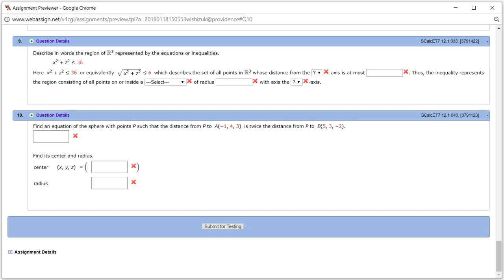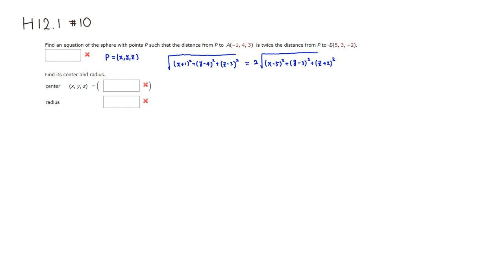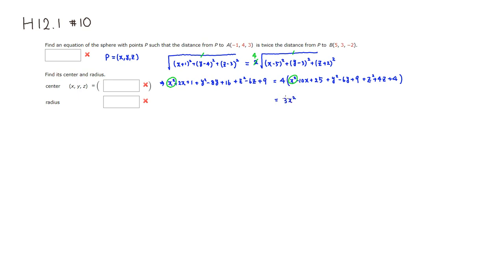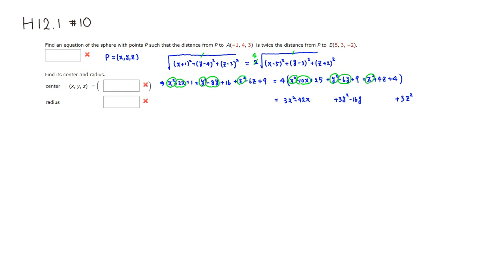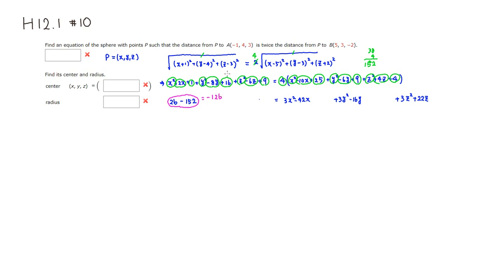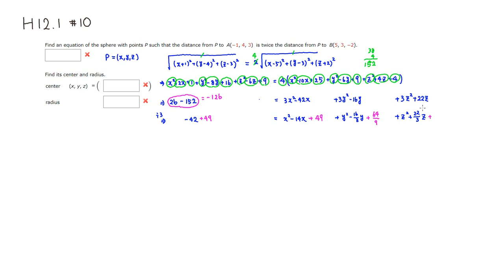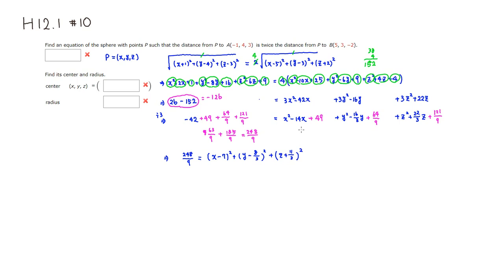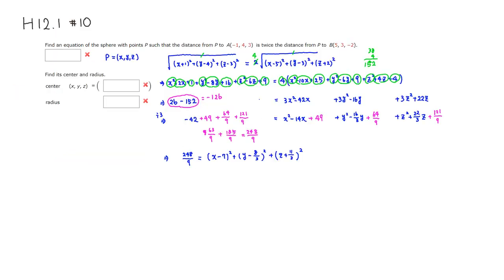MTH 223 H12.1 #10 (Spring 2018)